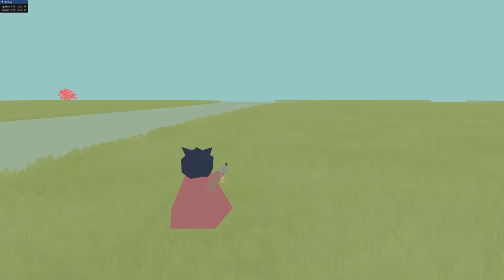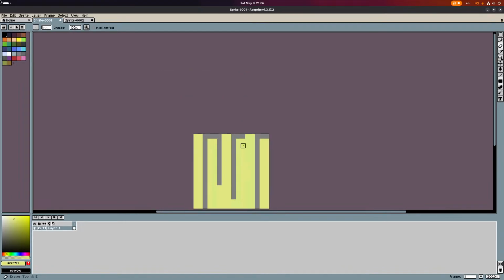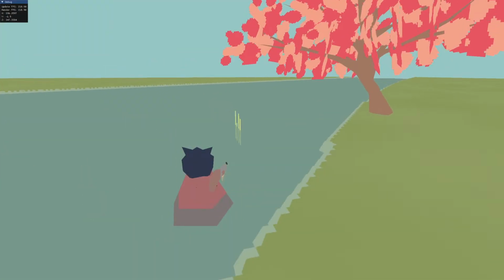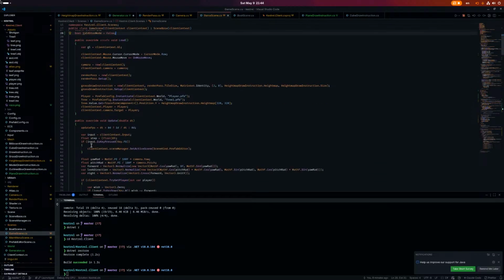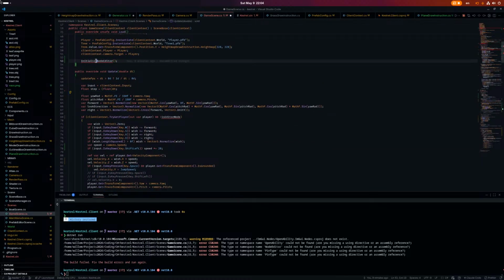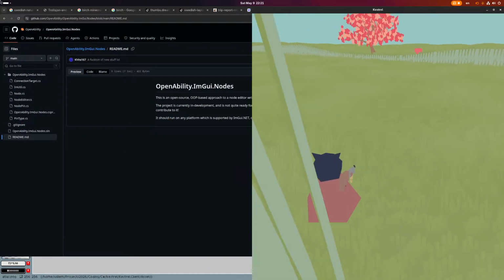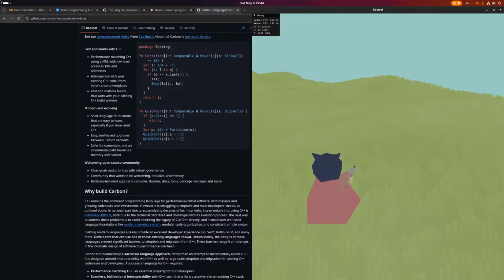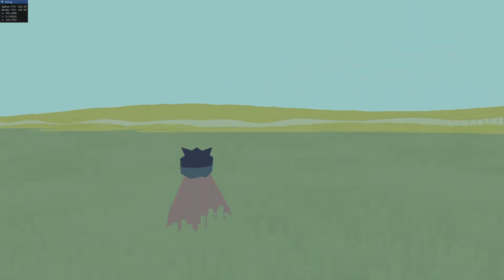🔴 Creating a procedural environment in my custom game engine